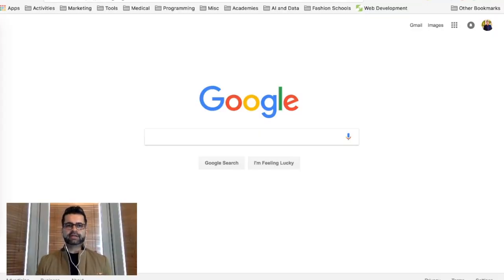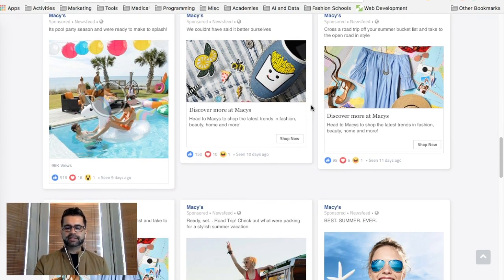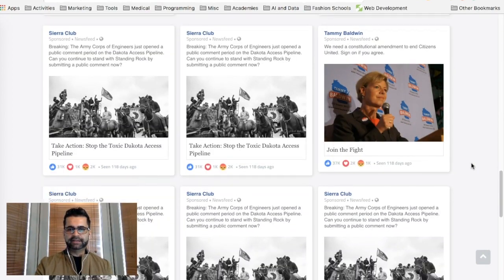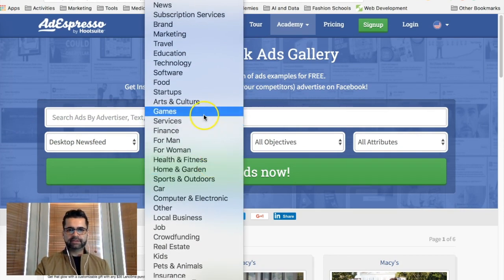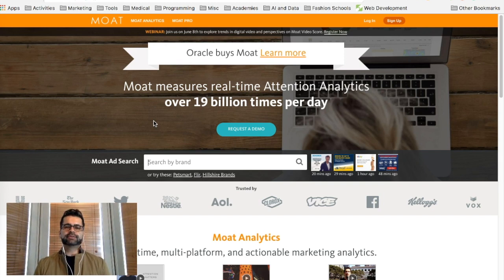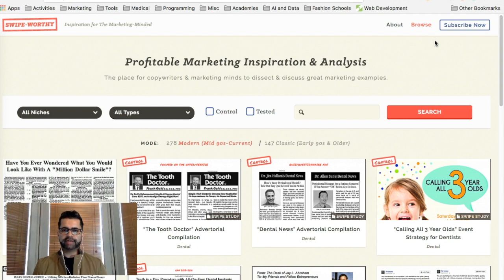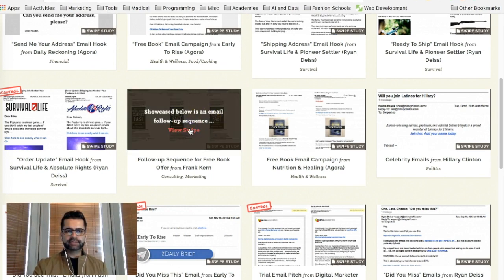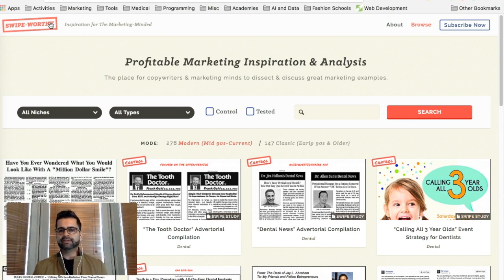How to SPY on Your Competitors Facebook Ads? 4 FREE Tools you can use.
Use these FREE Tools and SAVE Hours of A/B testing time by understanding Your Competitors Facebook Advertisements.

The goal of this video is not to show you how to copy and paste your competitor's ads. The goal is for you to understand what is the 'research process,' so you can do that for your niche.

As you start your competitive research, create an excel file with 3 worksheets, one for Small, Intermediate & Rockstar competitors.

Within each worksheet create a list of at least 5-7 competitors and as you use these tools (adespresso, adicted.io, moat) start taking screen shots of the ads and add them to your worksheet. You will soon begin to see how early state competitor runs its Facebook advertisements VS a brand name.

You will notice that a brand name competitor will showcase their 'brand name' in bold letters in the Facebook ads VS an early stage competitor who would focus on the "action" they want the user to take based on the "benefits/features" of their product.

In the video you will also see how you can being part of your competitor's marketing funnel and/or sales funnel so you can see how they are enticing their customers via ads and what type of landing page they bring them to.

From there, you can reverse engineer their marketing funnel and use it to create your strategy.

In the video, I also discuss how you can and you should look for ads in other niches, so you can see what is working there and bring it to your niche and stand out of your competitors.

I highly recommend that you do your honest research before you start any marketing campaign and understand that there is no magic pill that will bring you, customers. You have to put in the effort, you have to do the research. And the goal of this video is to give you a starting point on how to spy on your competitors.

NOTE: Adicted.io is permanently closed as of now, which is a bummer.